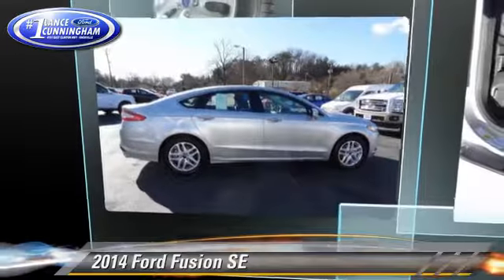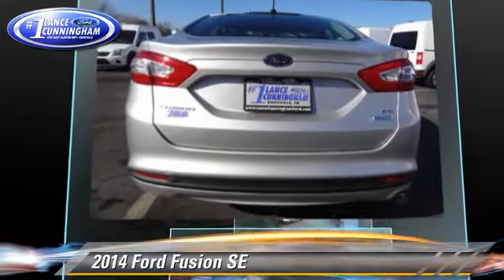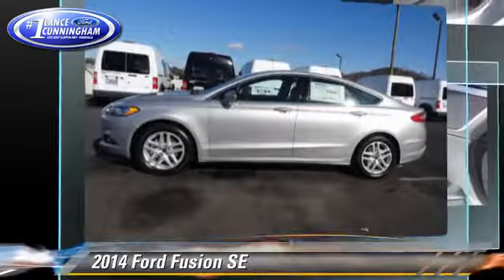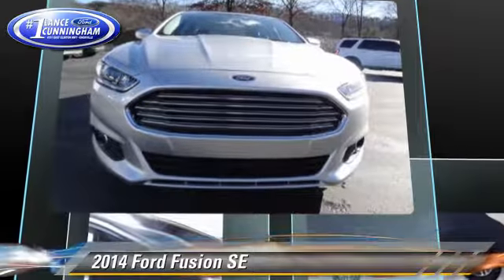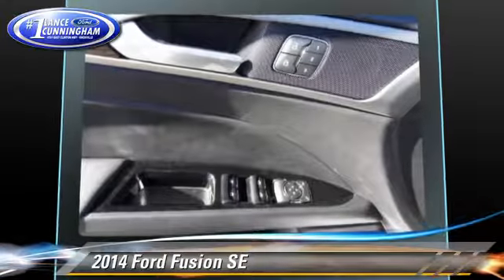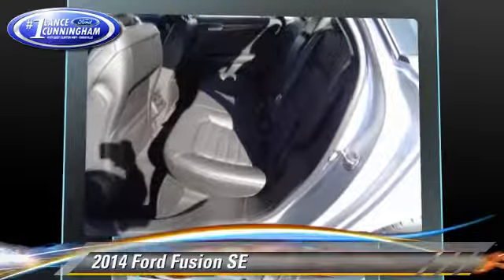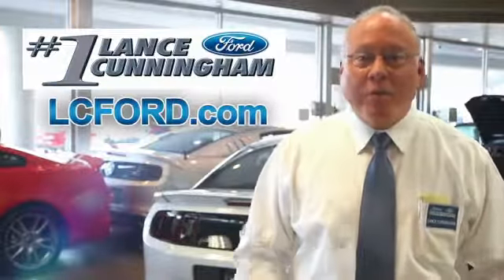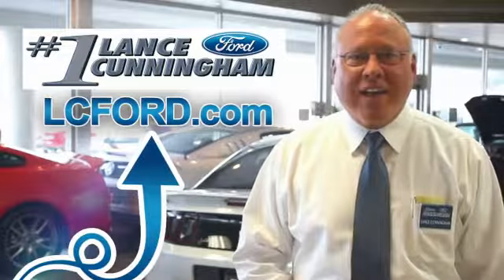Lance Cunningham Ford, Knoxville TN 37912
[DFIN:3:2872897:I:1976:9815DD16:24fac54aa4c9700f73856923d2f7cc74]